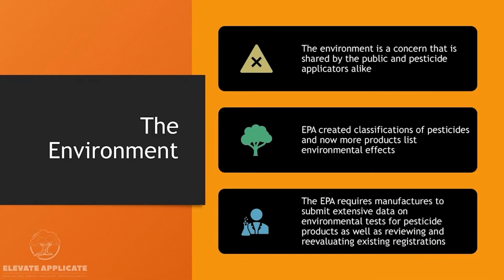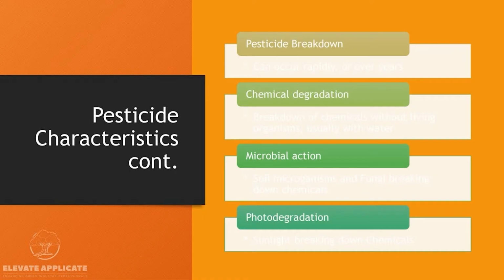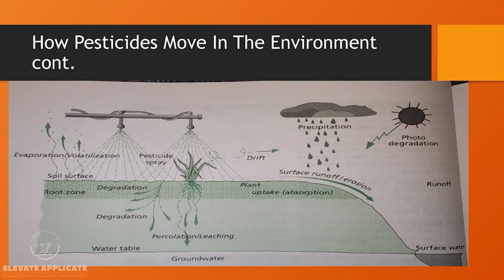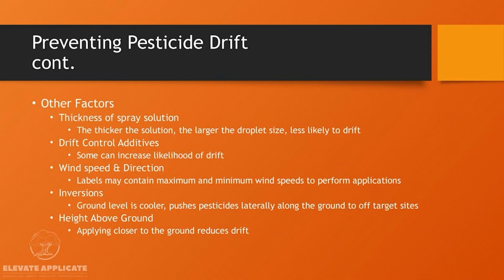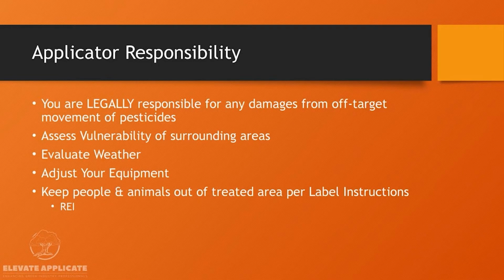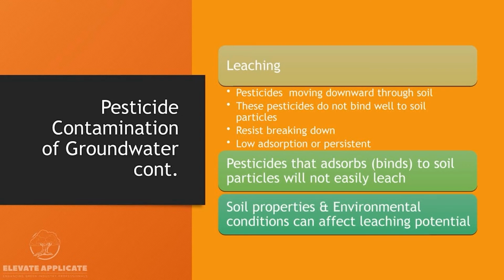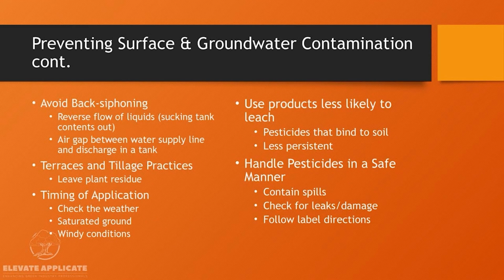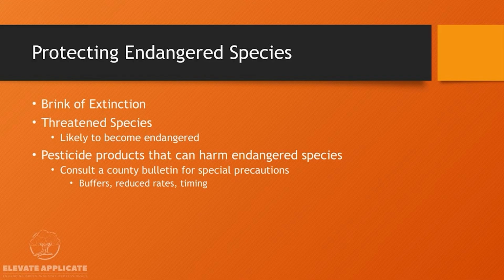National Pesticide Applicator Certification Core Manual - Ch 7: Pesticides In The Environment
Part of the National Pesticide Applicator Certification Core Prep Course, this is designed to be an asset and resource for future pesticide applicators or seasoned veterans looking to study prior to retaking their certification exam.

Chapter 7 of the National Pesticide Applicator Certification Core Manual is all about Pesticides In The Environment.  This will be a distilled version of Chapter 7 from the National Pesticide Applicator Core Manual.

The goal is to increase your odds at passing the exam.  The National Pesticide Applicator Certification Core Exam has a 70% fail rate.  We attribute this to the fact that most people are visual learners in todays world.  So, rather than reading all 168 pages of the National Pesticide Applicator Core Manual, here is a video that will help you through visually learning as well as listening to the words and concepts.

I hope this helps and serves you.

- Austin D.
ISA Certified Arborist MI-4665A
ISA Tree Risk Assessment Qualified
ISA Michigan Oak Wilt Qualified
TCIA Qualified Plant Health Care Technician
TCIA Tree Care Specialist
Michigan Commercial Certified Pesticide Applicator